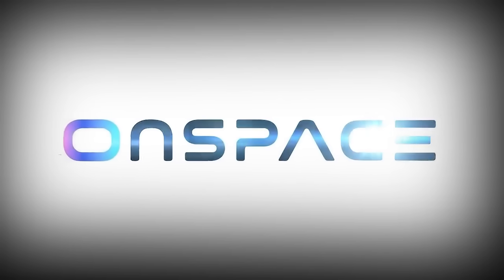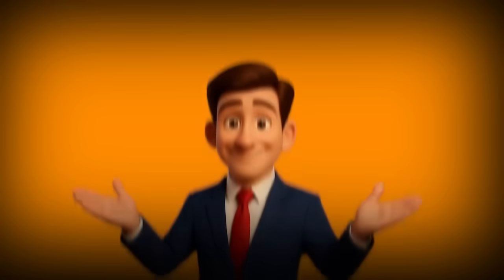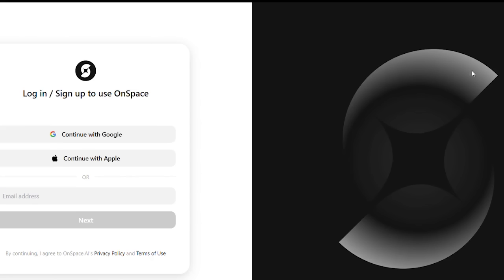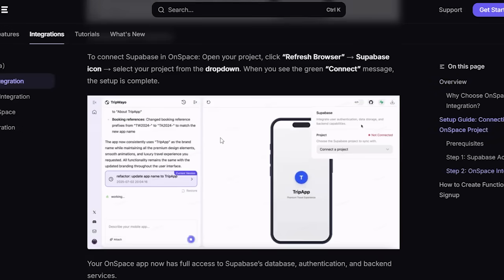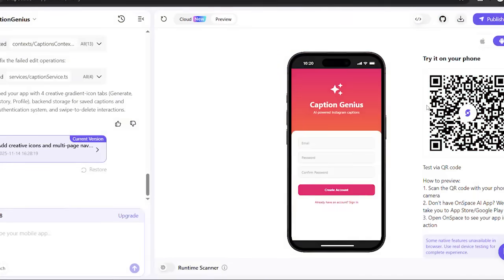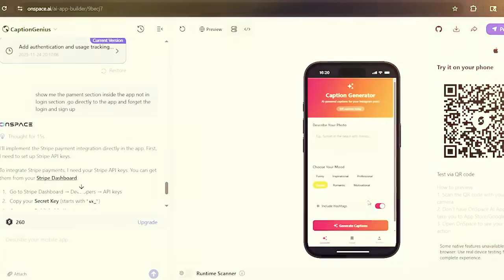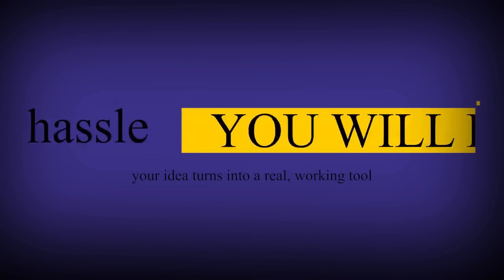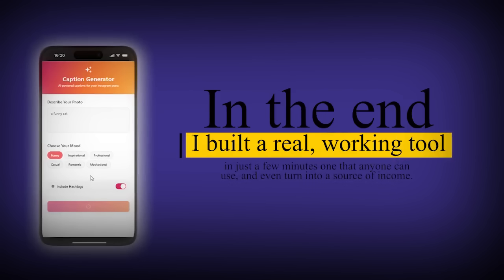Build AI Tools in Minutes, No Code, No Api key - AI Web Builder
Create AI Apps in minutes with OnSpace AI — No Code & No API Key Needed

This video contains a gift code that can be used for free credits on OnSpace AI.
Gift card code for 500 credits: "aiborder"

OnSpace AI is the next-generation no-code builder for mobile apps, web apps, and AI agents.
It empowers users to create apps and agents with advanced AI capabilities. Simply chat with AI using natural language to build the programs you want, and seamlessly integrate services like payments, logins, maps, and more into your creations.

They've also developed a complementary AI database along with features like one-click publishing to the App Store and instant APK downloads.
Turn the user's idea into a reality in no time!

Key Highlights of OnSpace AI:
• Chat to Build — Zero Code and No API Key Required

▶Recraft Tutorial – Create Logos, Branding & Mockups in Minutes

▶ This video could help who are looking for:
OnSpace AI, OnSpace tutorial, OnSpace AI review, OnSpace app builder, OnSpace no-code platform, AI no-code app builder, Build apps without coding, Create AI tools without coding, AI app generator, No code app generator 2025, How to build apps fast, AI website builder, Mobile app builder AI, Best AI tools 2025, Sora 2 alternative, Kling 2.5 alternative, Veo 3.1 tutorial, Runway Gen-3 workflow, AI app monetization, Start an AI business 2025, Make money with AI tools, How to build AI tools, Zero code development, AI tool creation platform, AI builder for beginners, App builder for non-developers, Best AI platforms for creators, AI development tools 2025, No code AI app creator, AI automation tools, AI software builder, Superbase backend, OnSpace backend options, OnSpace mobile preview, OnSpace cloud, AI runtime scanner, Debugging with AI, AI code assistant, AI app deployment, Build iOS apps without Xcode, Build Android apps without coding, APK generator AI, AAB generator AI, App Store build generator, AI support assistant, How to monetize AI tools, Stripe integration AI, In-app purchase AI, Best tools for building AI startups, Trending AI tools 2025, How to create AI side income, AI business ideas 2025, AI creator tools, AI Border tutorial, AI productivity apps